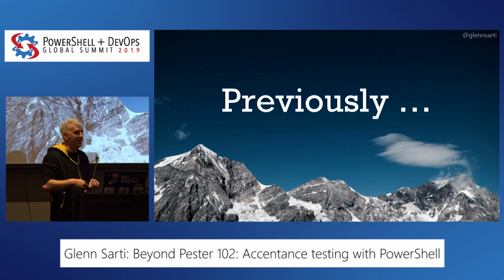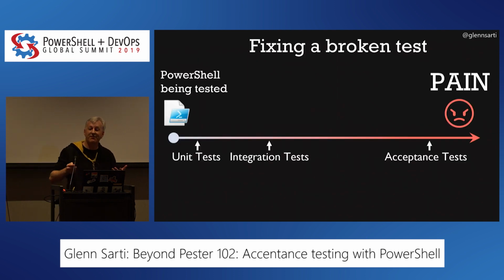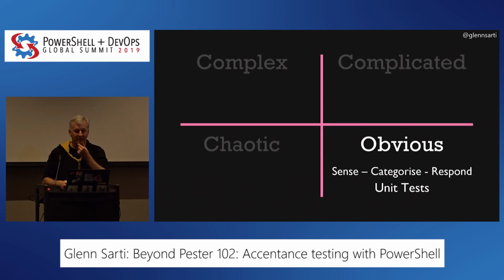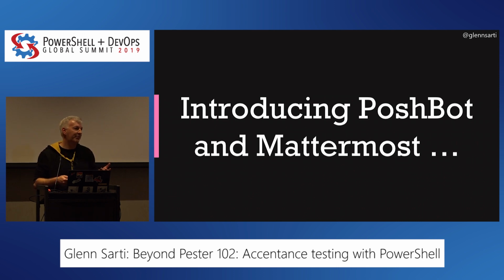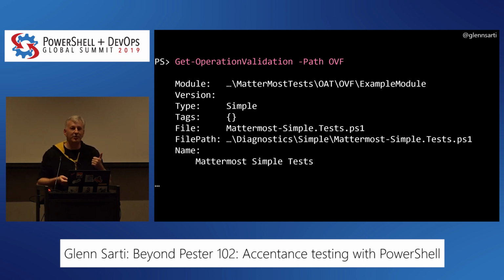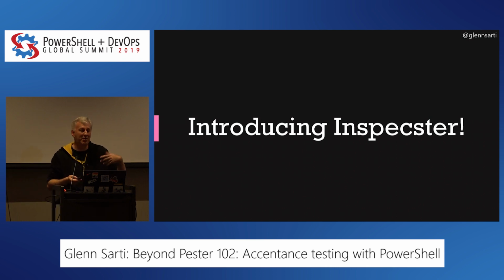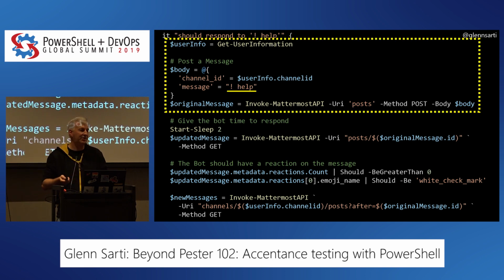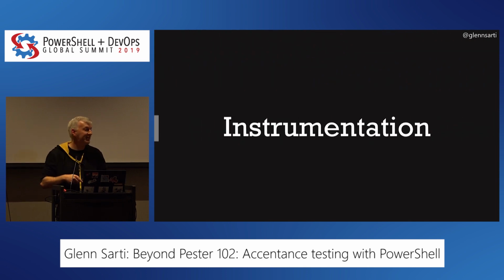Beyond Pester 102: Acceptance testing with PowerShell by Glenn Sarti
Previously in "Beyond Pester 101: Applying testing principles to PowerShell" I talked about unit and integration testing with Pester and PowerShell. Now that we're all experts there, it's time to tackle Acceptance testing, also known as End to End testing.
Topics:
- How is it different to unit and integration tests?
- How does pester fit in?
- Difference in testing between Modules, DSC configurations and applications
## What am I trying to achieve?
- Remember "Why do I test?"
- Minimal tests for maximum confidence
## Part 1 - Creating the systems under test
- For example; Test-Kitchen and Docker
## Part 2 - Running the tests
- For example; Pester or OVF
## Part 3 - Automating acceptance tests
- Using automated testing systems, for example, Appveyor, Travis CI, VSTS, GitLab CI
## Additional considerations
- Instrumentation
- Optimisation
## Further information